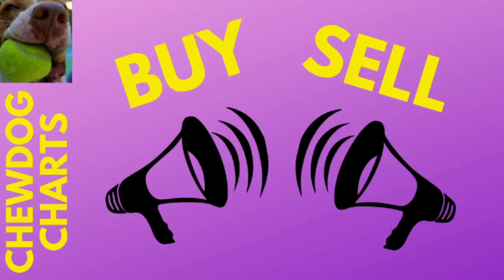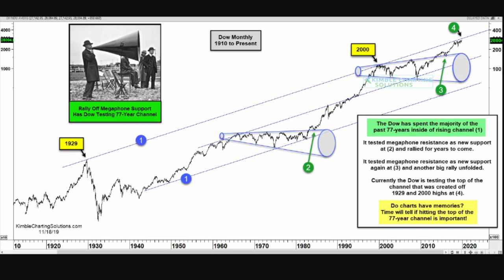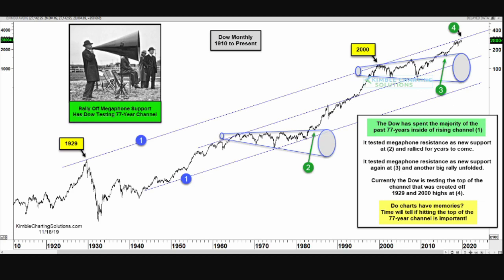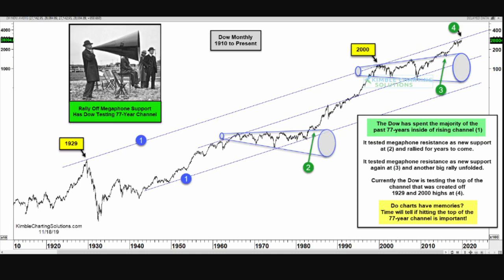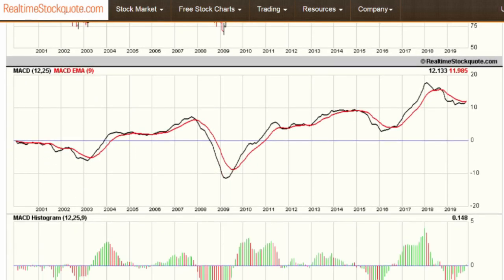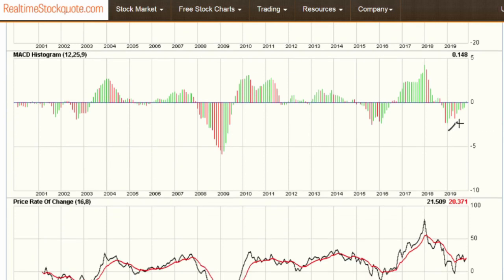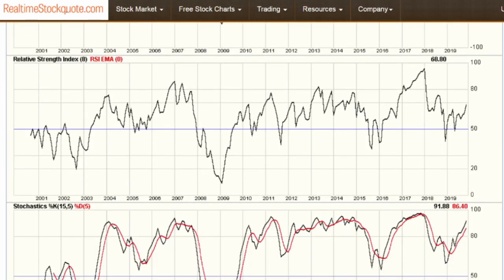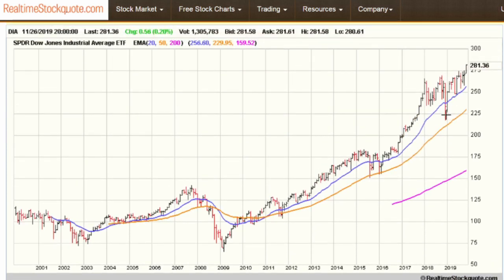Is It Time To Buy Or Sell Stocks?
Have you heard the saying that charts have memories? Perhaps the charts have very, very long-term memories?  So, let’s put it to the test and see if it is time to buy or sell.